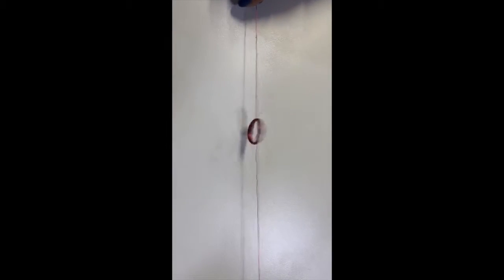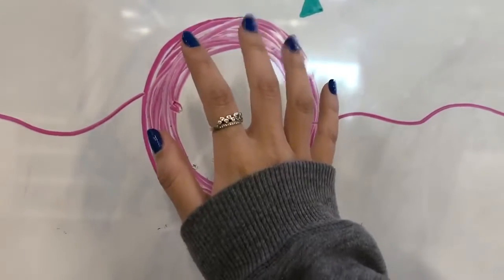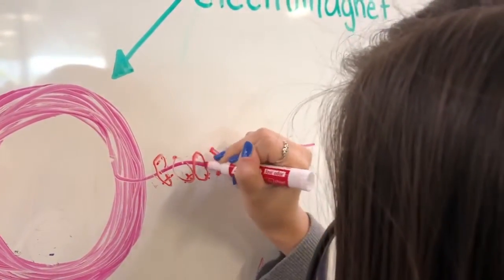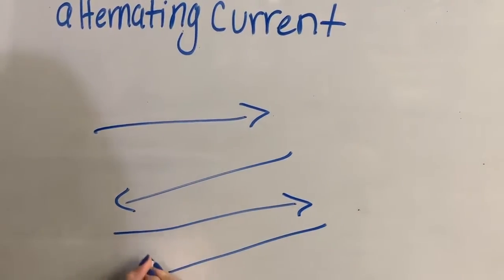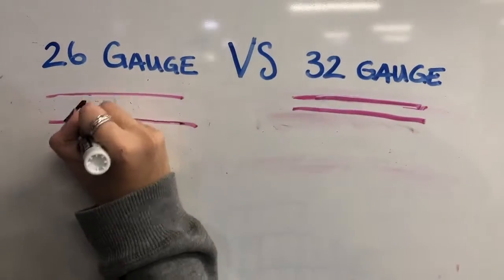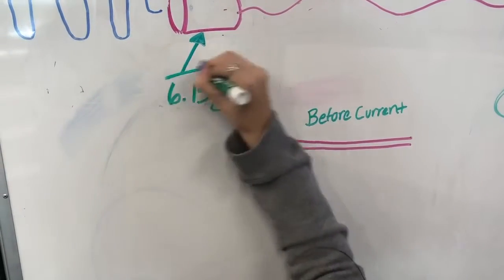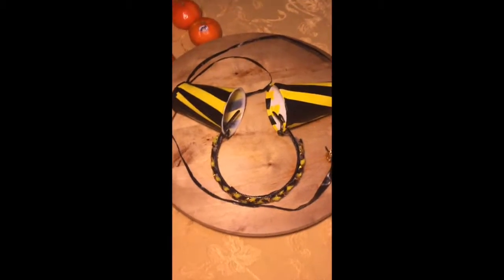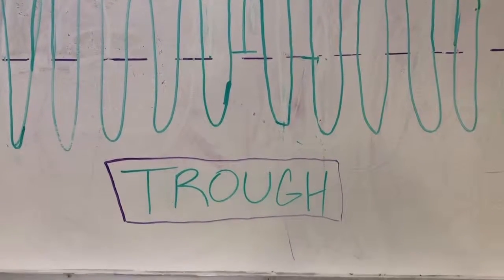Jessica, Nicole, and Isabel's Headphones